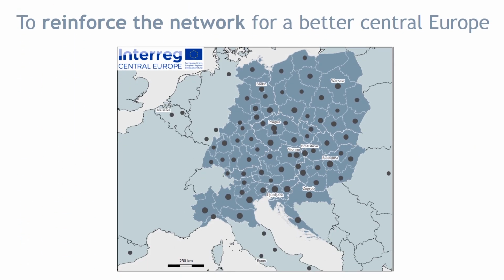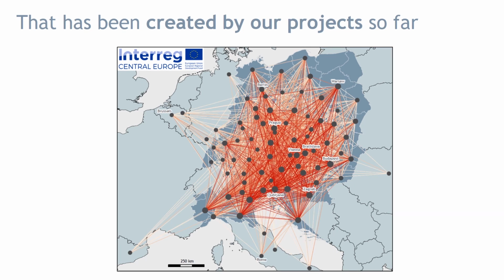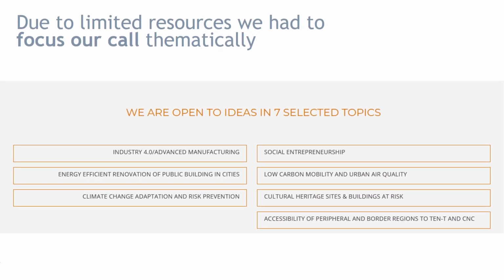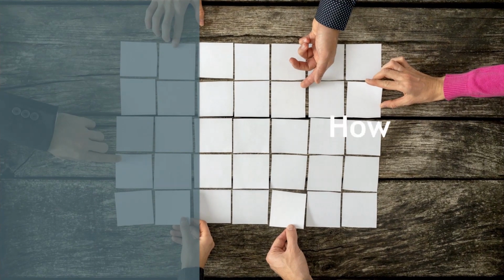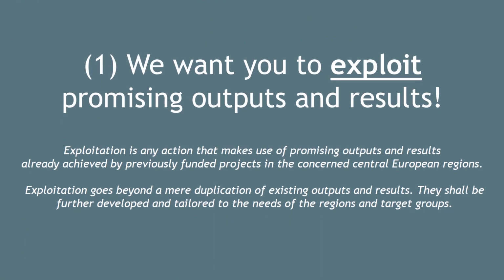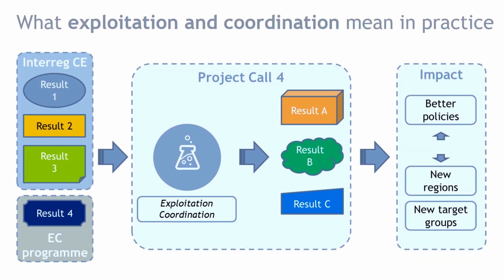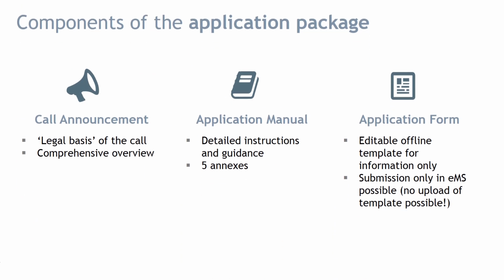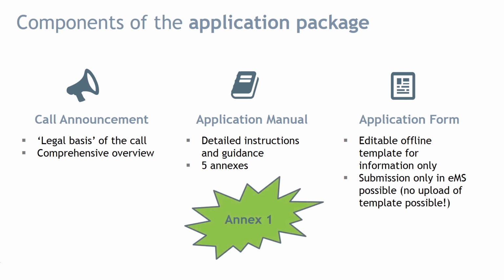Key call features in a nutshell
This tutorial introduces applicants to our fourth call for project proposals. In just under 10 minutes you will learn why and how the call is experimental and what is needed to write a good application.

The fourth call for proposals is open between 4 March and 5 July 2019. Around 10 million EUR are available for new, transnational cooperation ideas focusing on the roll out of project outputs and results.